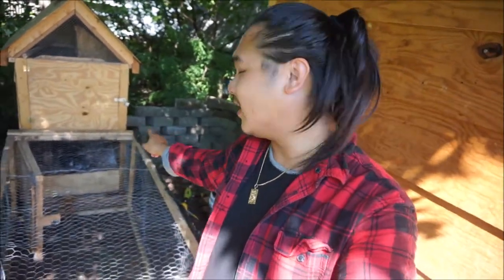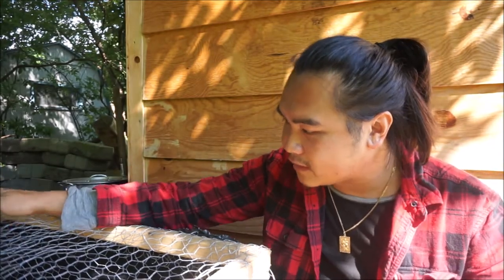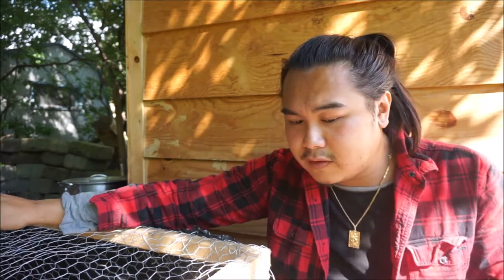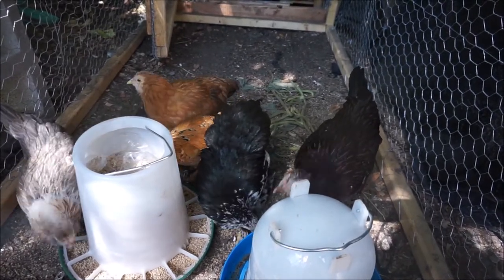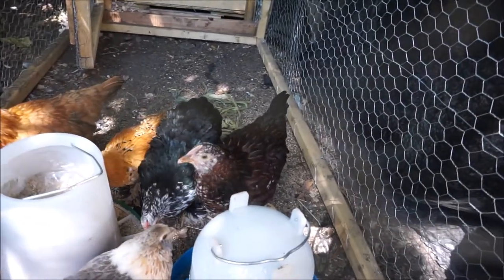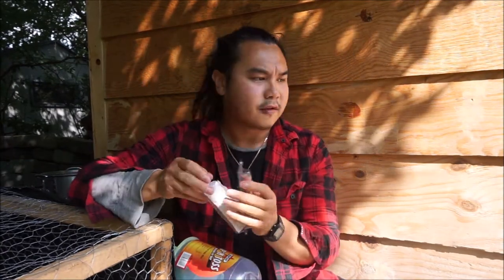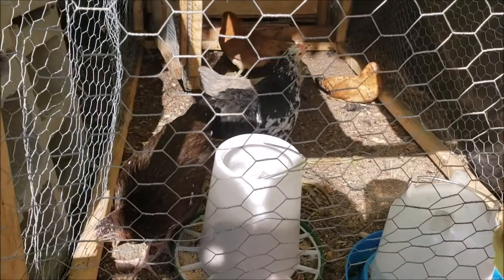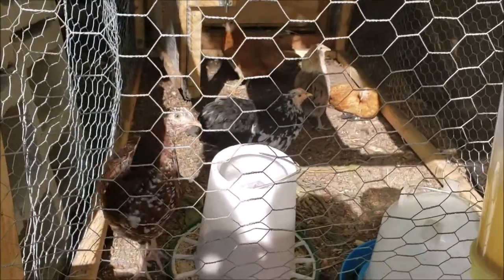Raising Chicken - Fly Problem - New Challenges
I've been raising chicken for the past two and a half months now. My intention was to raise them specifically for meat. I do realize these chicken aren't the best for meat but I liked em and just got them. I will keep em as long as I can for eggs but I will not be keeping them through the winter.

So all of them will eventually be processed and eaten.
I'm constantly running into new small challenges and it's been quite fun! In today's video, we're dealing with the rampant amounts of flies.

It appears they're coming from the chicken run. I've already cleaned out the coop so that's not the issue. So these fly traps will help!

Carbon Steel Fire Striker
DRIX Bushcraft Grill